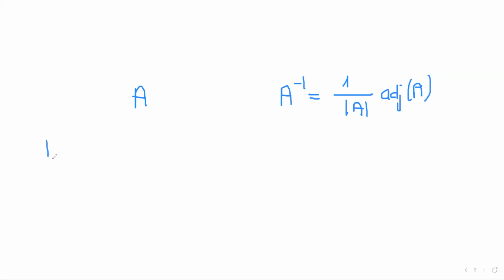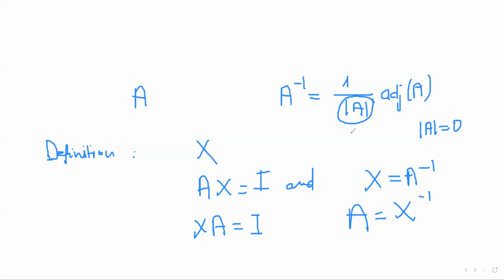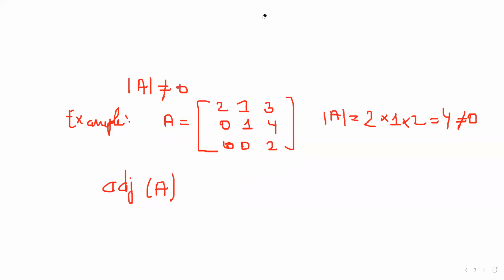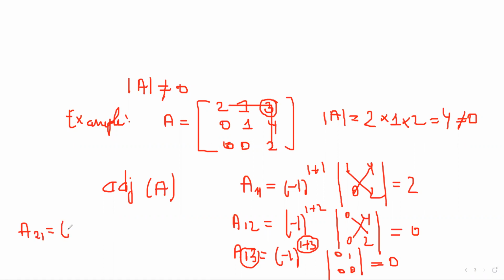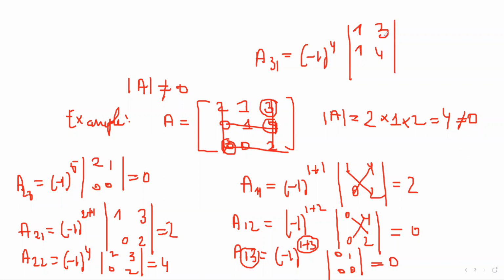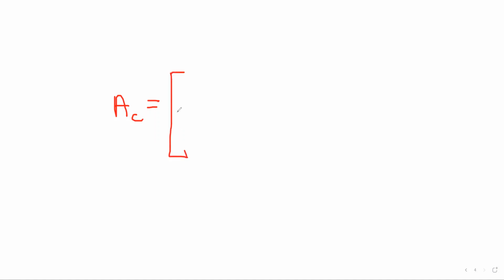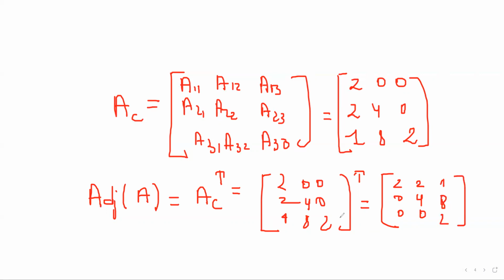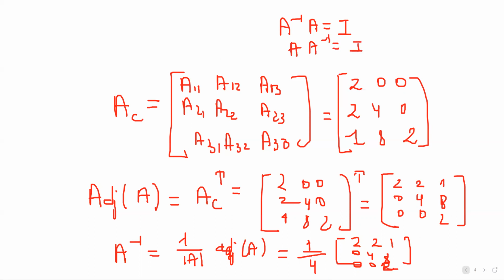Inverse of a matrix. (Linear Algebra. Adjoint method)